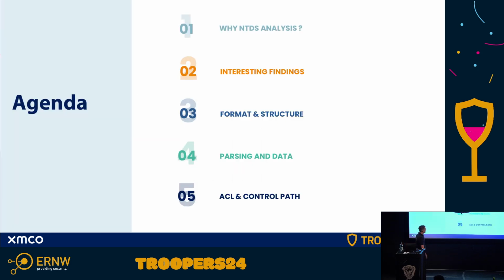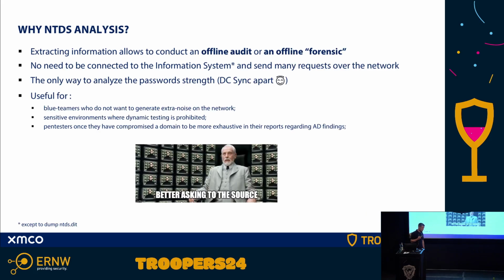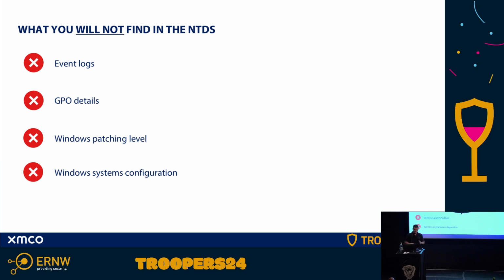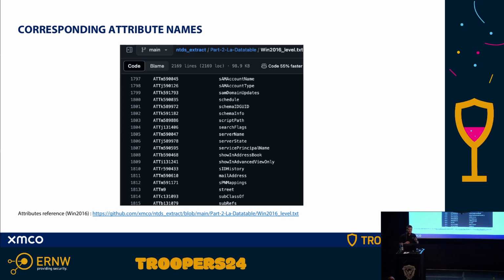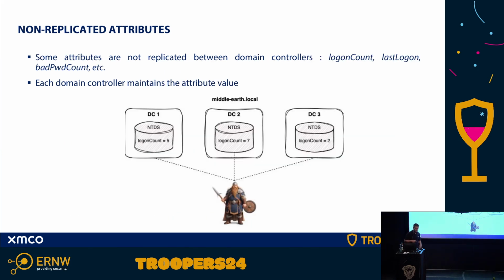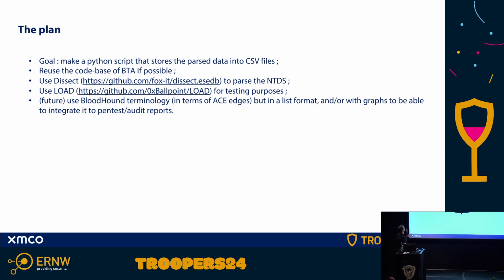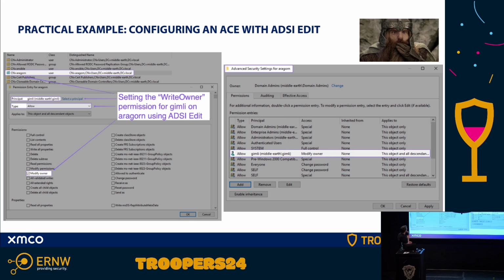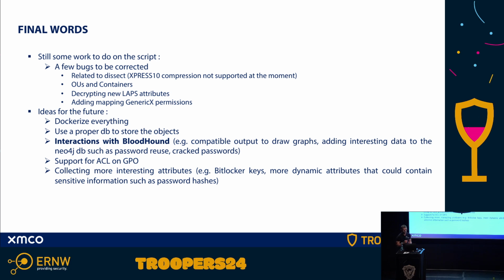TROOPERS24: Decrypting the Directory - A Journey into a static analysis of the Active Directory NTDS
Talk by Bastien Cacace, Florian Duthu - June 26th, 2024 at TROOPERS24 IT security conference in Heidelberg, Germany hosted by @ERNW_ITSec